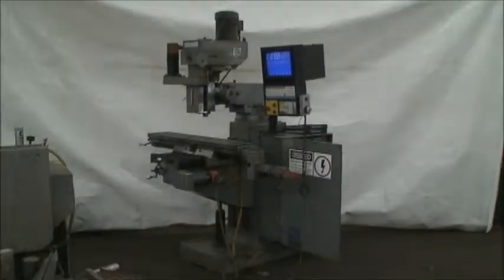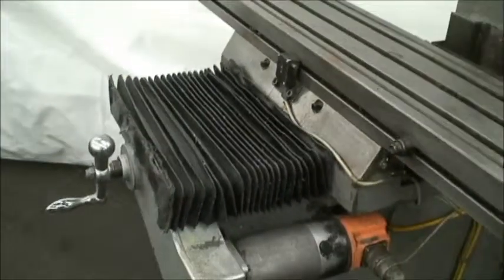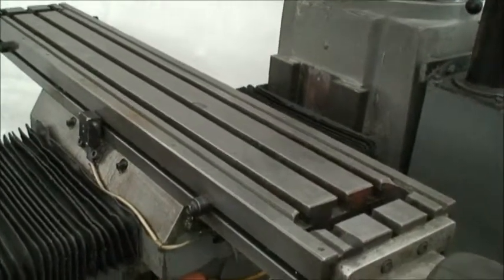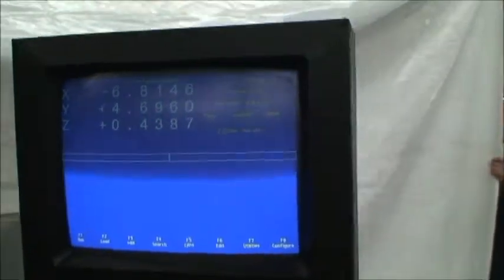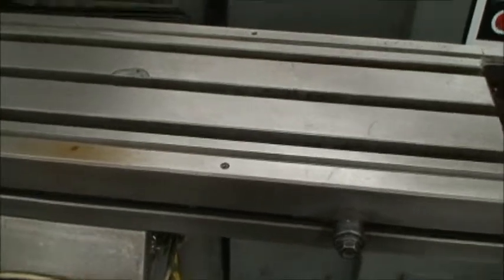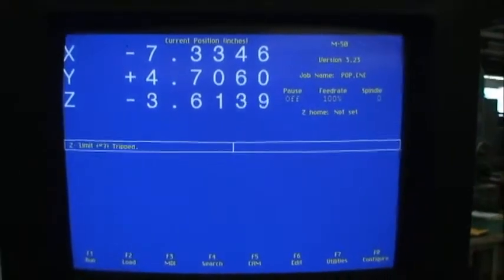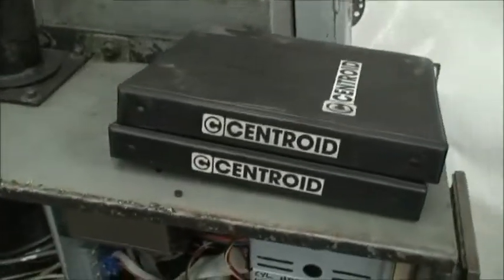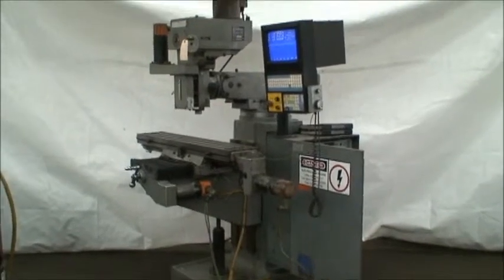YCI Supermax 3-Axis CNC Vertical Mill, 1994, Centroid M-50 Control, Ref.76A-160 (SOLD)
YCI Supermax 3-Axis CNC Vertical Milling Machine / Ref.76A-160
Model No. YCM-40

Table Size: 9" x 49"
Longitudinal Travel: 37"
Cross Travel: 16"
Knee Travel: 16"
Quill Travel: 5"
Maximum Distance Spindle to Table Top: 49"
Spindle Speeds, Variable: 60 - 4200 RPM
Table Load Capacity: 772 lbs.
Spindle Taper: R-8
Overall Machine Dimensions: 74" x 106" x 87"
Machine Weight, Approx.: 2400 lbs

Equipped With:
Centroid M50 Retrofit CNC Control

3HP Spindle Motor